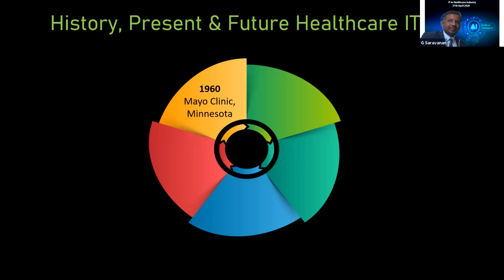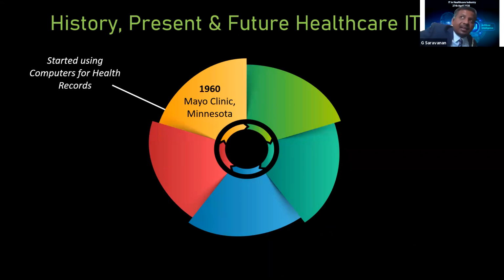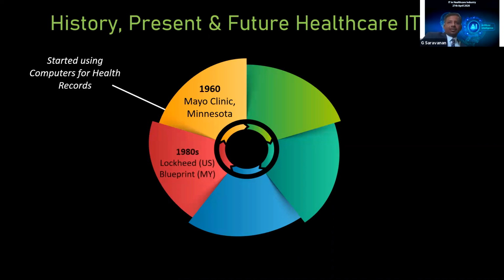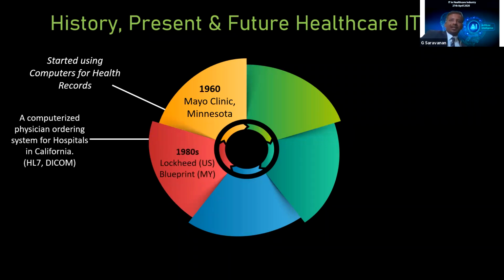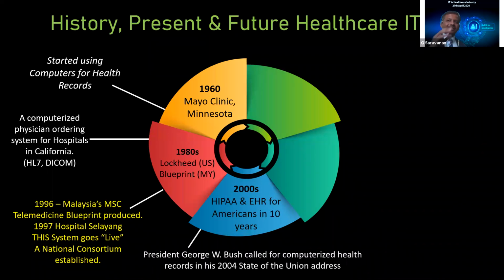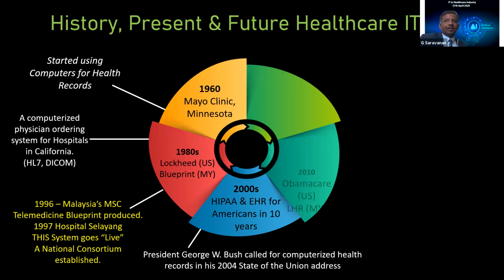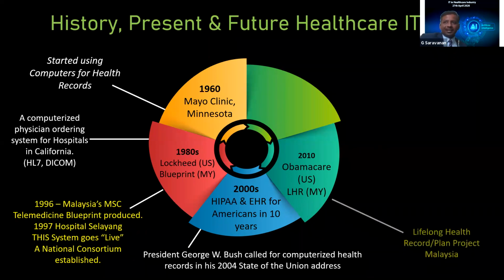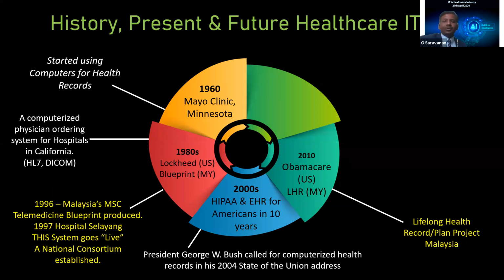Part 1 : eHealth Introduction & History to Healthcare IT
- Speaker Introduction
- Quick overview of Healthcare IT History (Comparing Malaysian perspective)
- Explanation of the target audience for this session